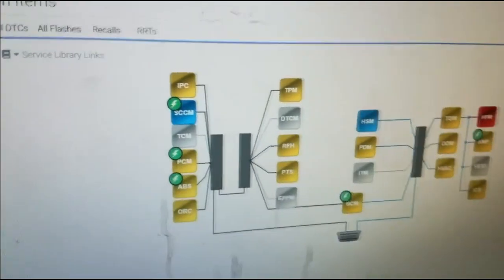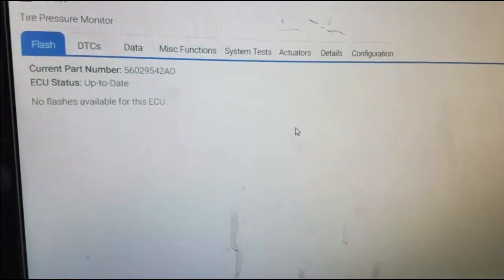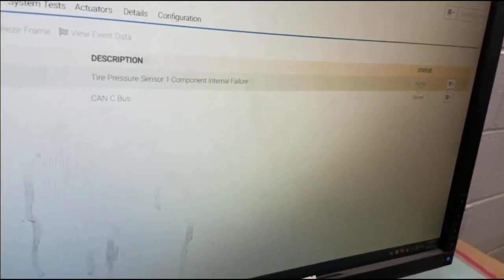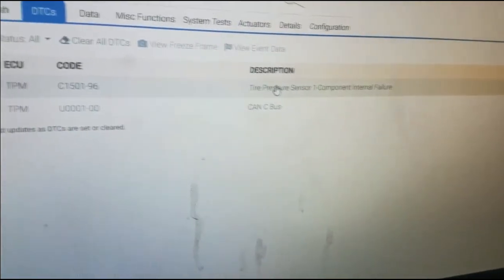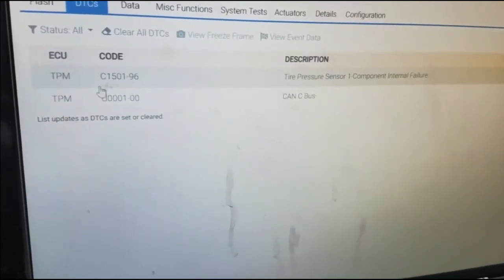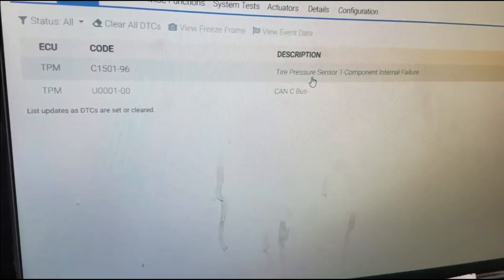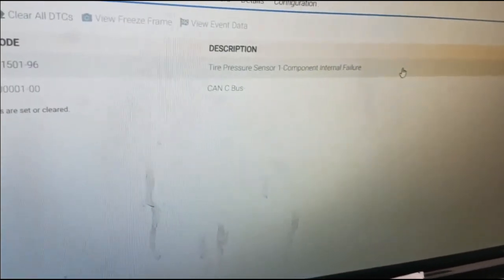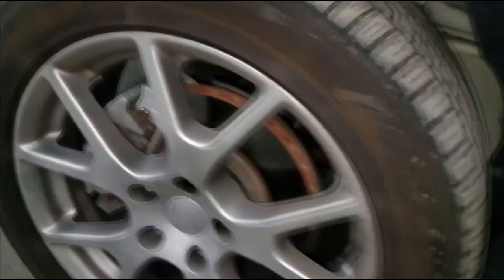This little part can help you save a lot on gas. Get this fixed ASAP